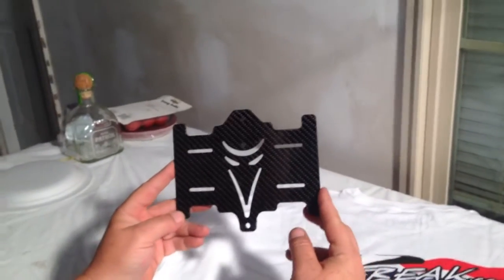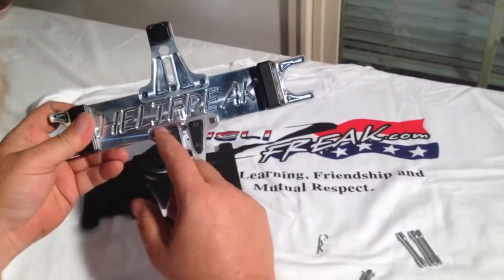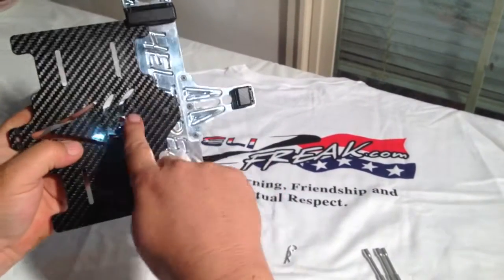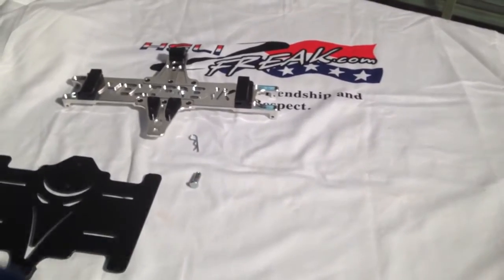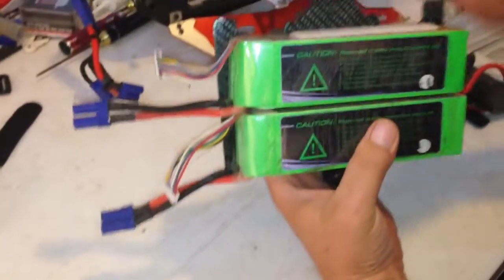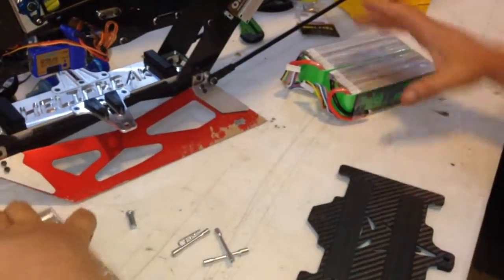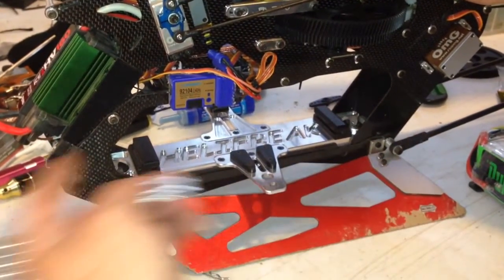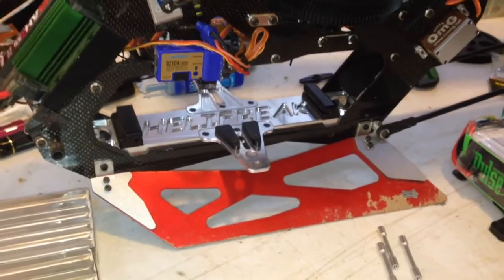The all new battery tray for Alees Rush 750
Preorder will start soon , hope you guys enjoy it! ):-